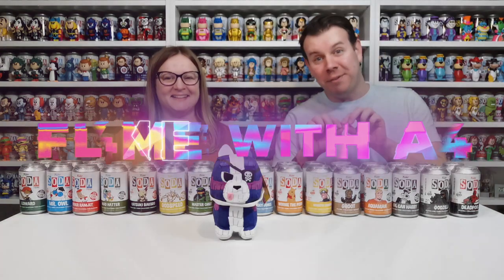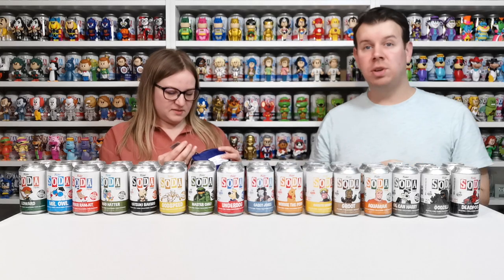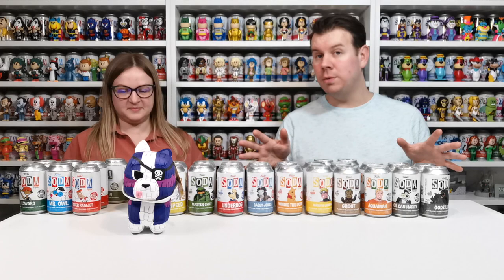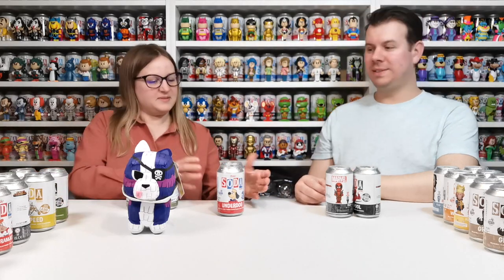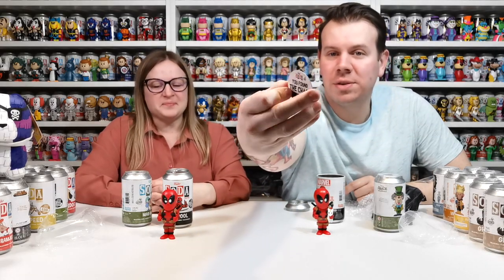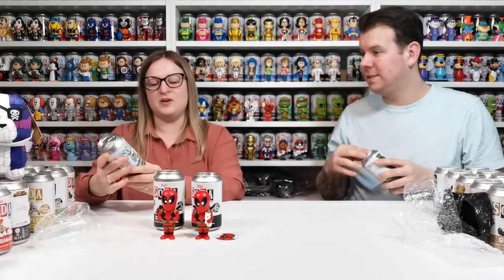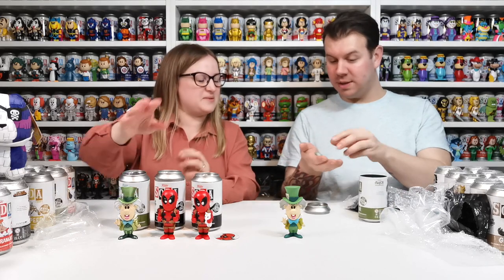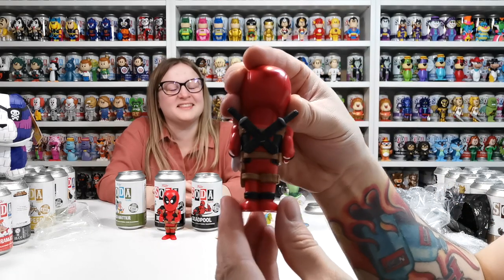Brand New Funko Soda Haul From Funko Europe - You Decide? - Will We Find The chase!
You decide our next unboxing.